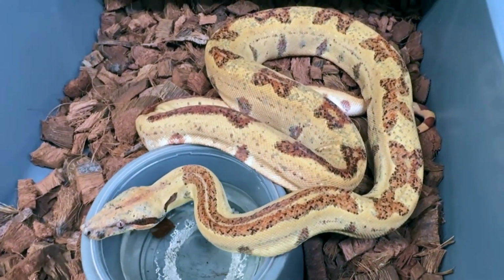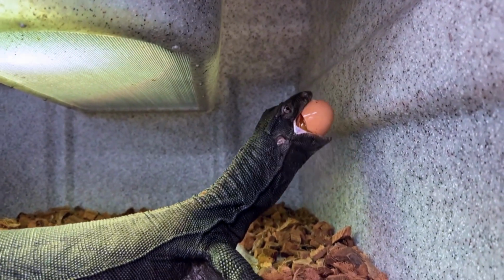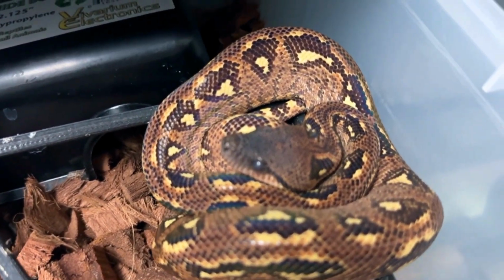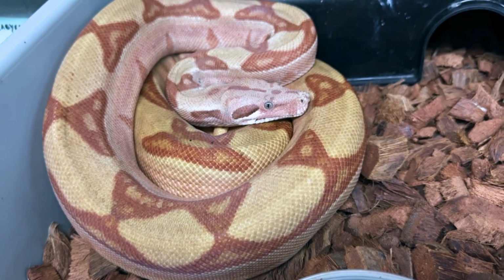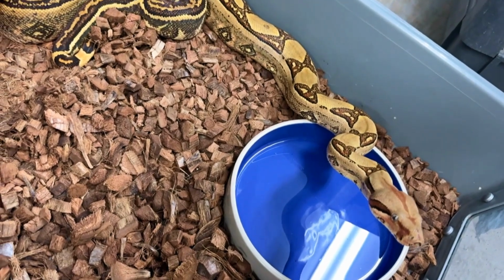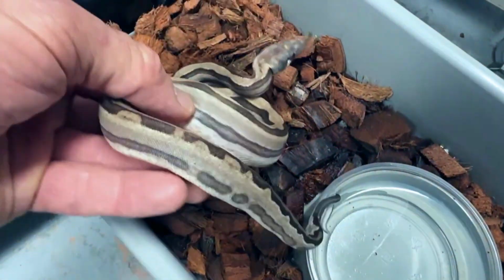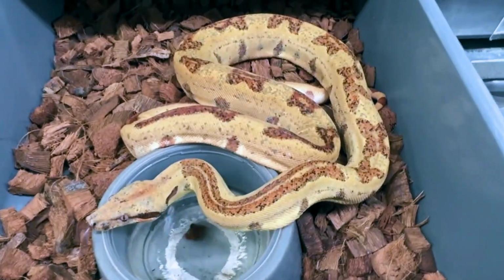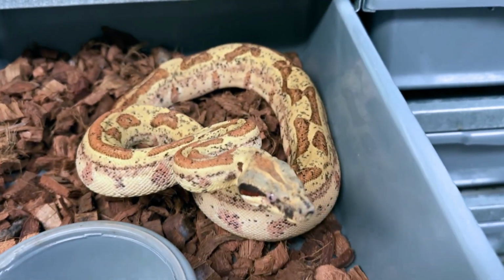WHICH LABYRINTH BOA GENE COMBO DO YOU LIKE BEST?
MUSCLE SERPENTS DAILY:  Tuesday, November 21, 2023

PHANTOM & BLIZZARD BOAS: genetics and getting into the project

The Labyrinth Gene in Boas and all the combos you can make!

Black Dragon Water Monitor eats a chicken egg!